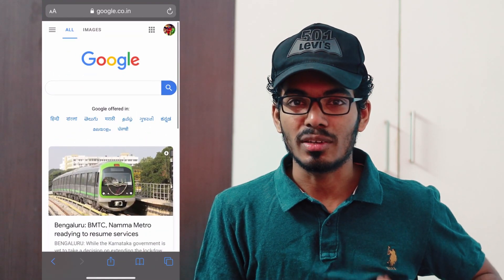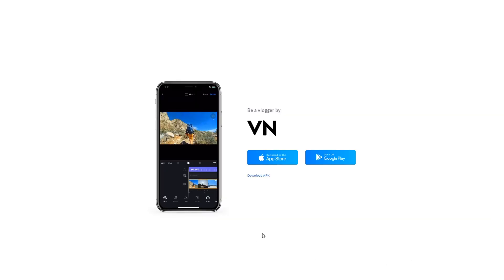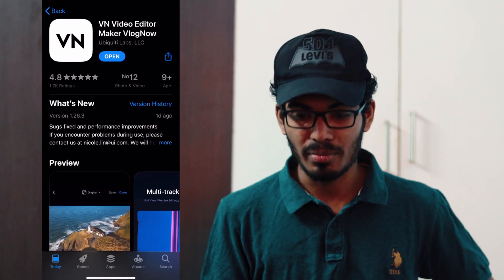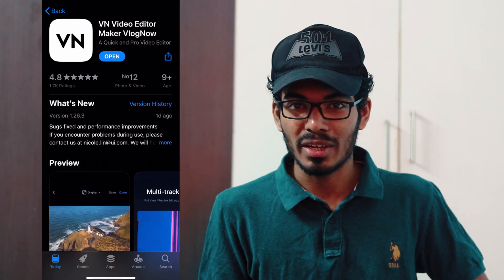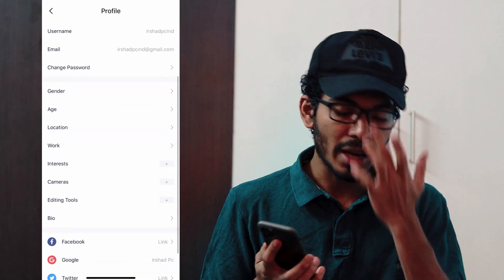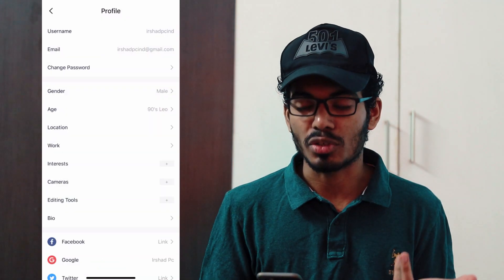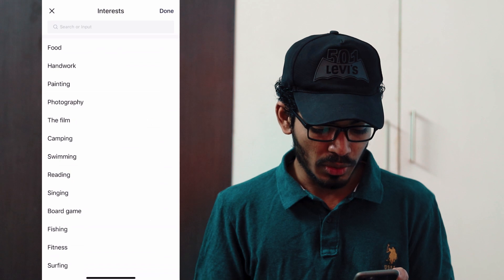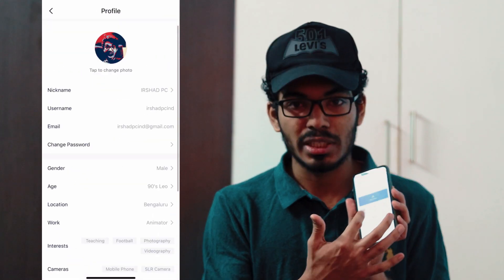FREE Mobile Video Editor | Better than all others app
VN Video Editor App is easy and free to use without watermarks. VN’s friendly interactive experience, quick importing video materials and powerful editing feature to make your editing more efficient. It's a good alternative for all other video editing apps like KineMaster, Viva Video, PowerDirector, InShort, and also for Luma Fusion.